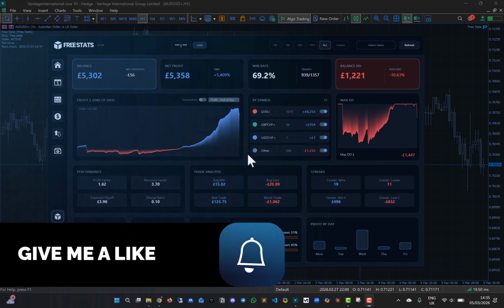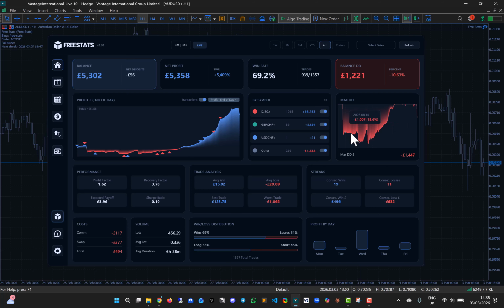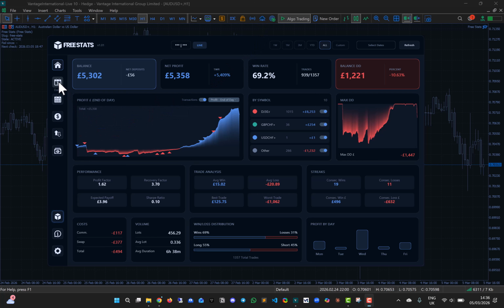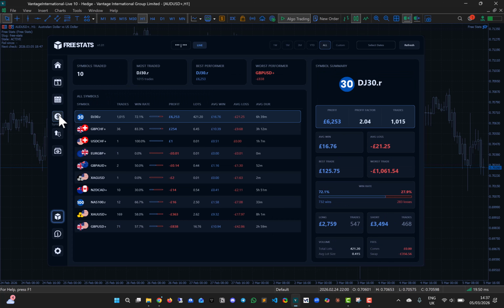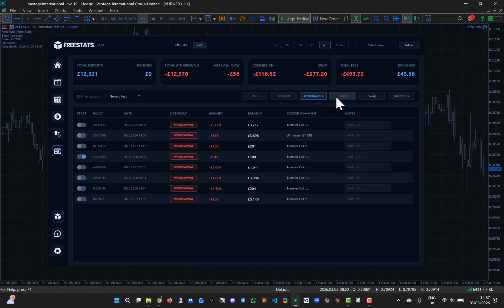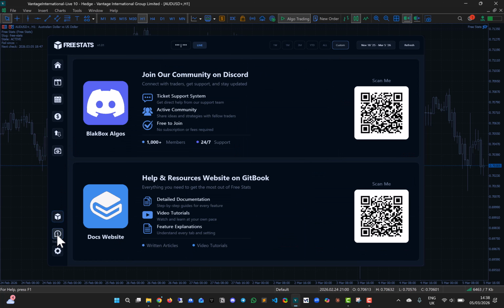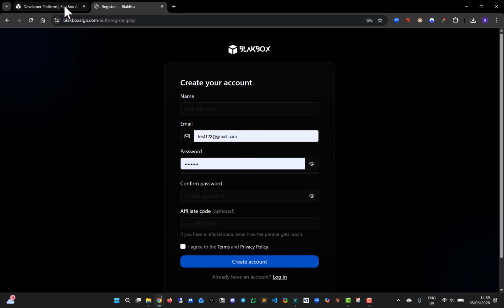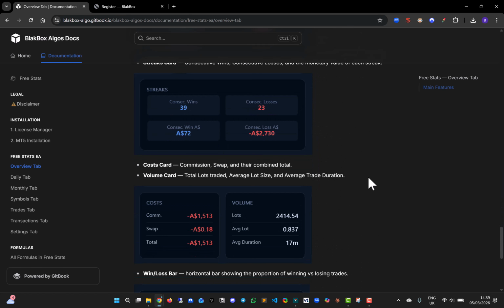Free Stats EA | Complete Trade Analysis in Seconds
Hello traders! In this video, I'm excited to introduce you to the FreeStats EA, a powerful statistics dashboard for MT5. This tool reads your trading history and presents it in a beautiful, user-friendly interface, making data analysis a breeze.